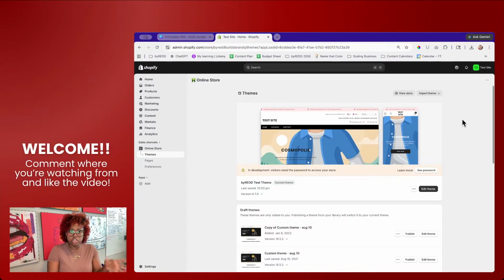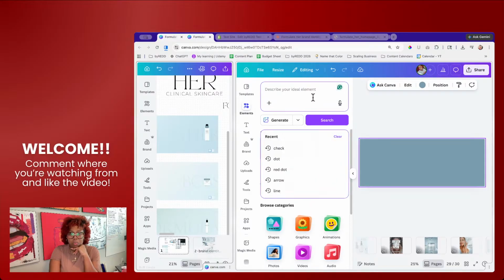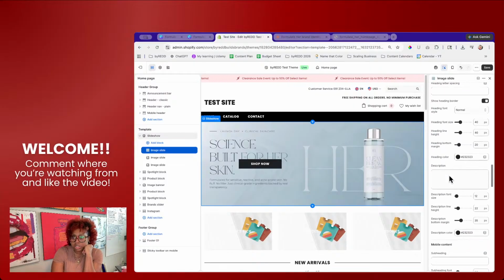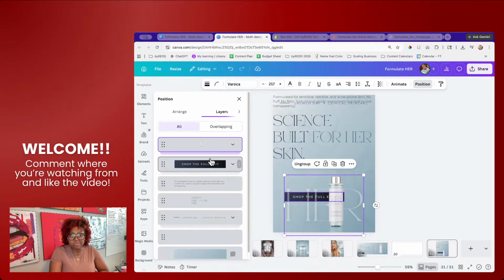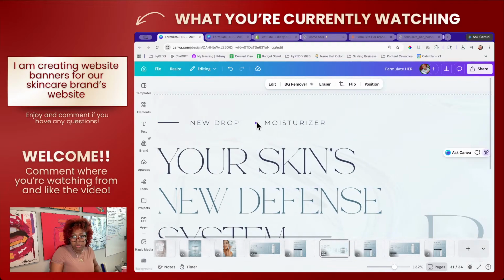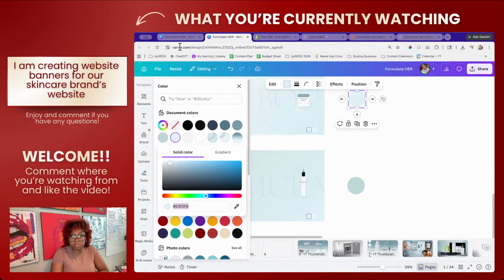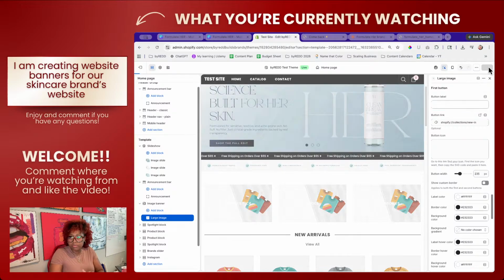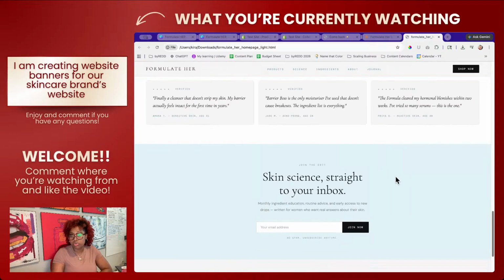How to design a website for your skincare brand PART 1 (byREDD)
Let’s lock in and make the most of this new chapter together! 🔒✨